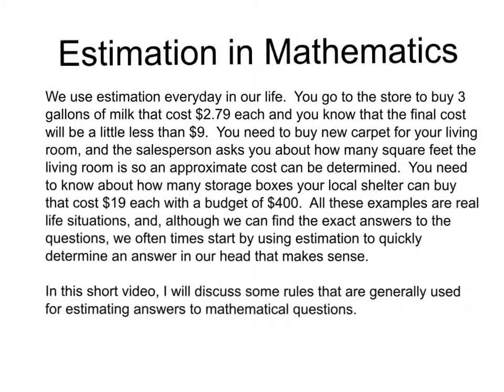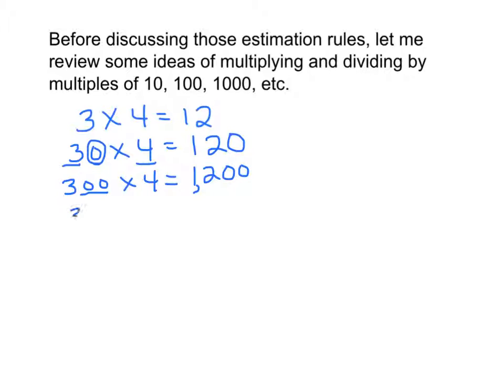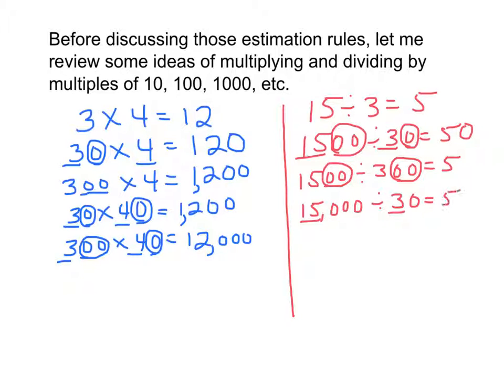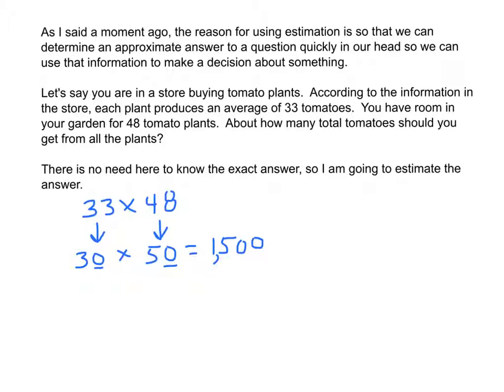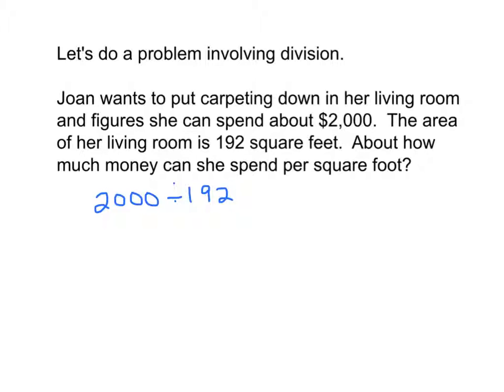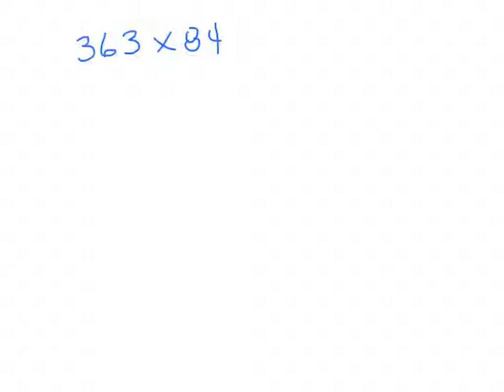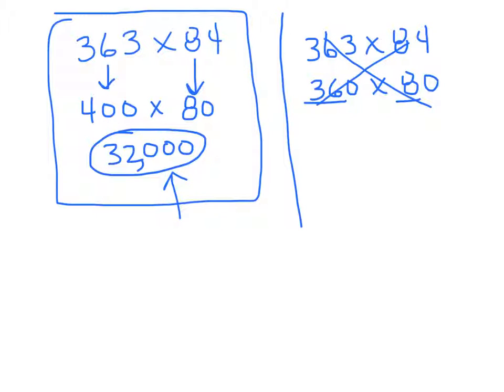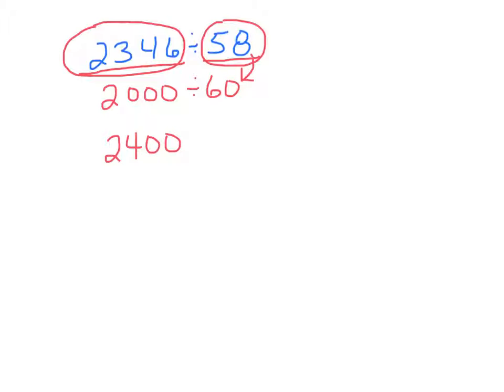Hiram Math 101 Estimation in Math Video